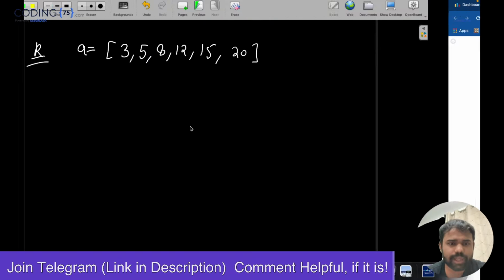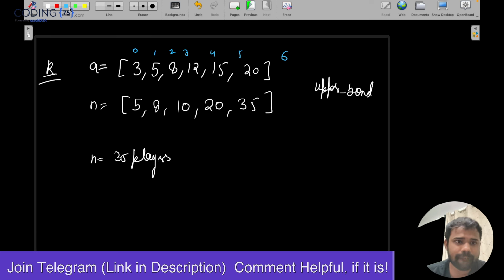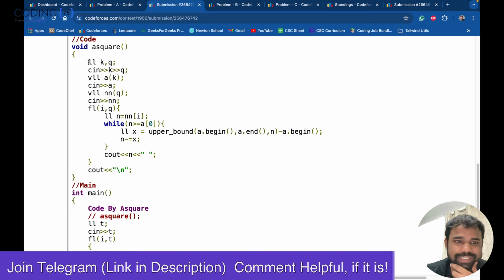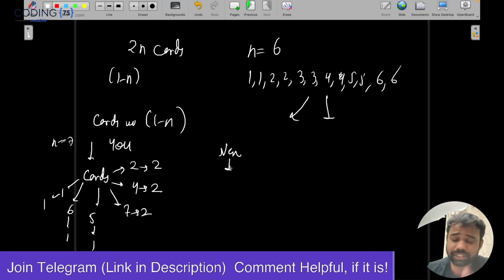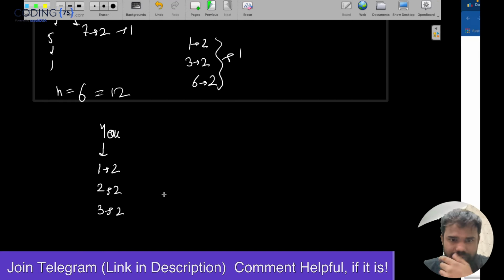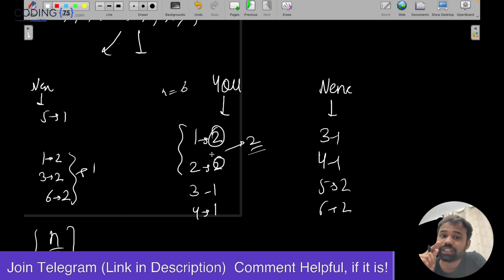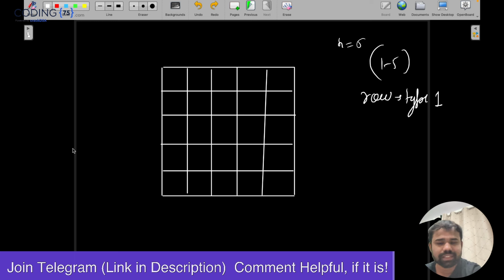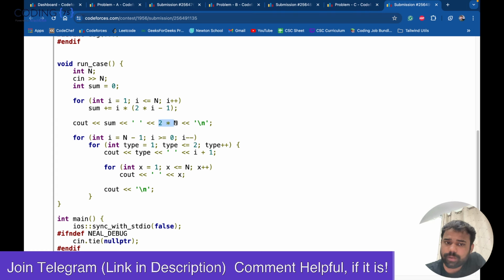A,B,C | Codeforces Round 939 Div 2 | Nene's Magical Matrix | Nene and the Card Game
coding
programming
competitive programming
software developer
software engineer
interview preparation
interview experience
dsa
Codeforces Round 939
Codeforces Round 939 solutions
Nene's Magical Matrix
Nene's Magical Matrix codeforces solution
Nene's Magical Matrix codeforces
Nene's Magical Matrix solution
Nene and the Card Game
Nene and the Card Game codeforces
Nene and the Card Game codeforces solution
Nene and the Card Game solution
Nene's Game
Nene's Game codeforces solution
Nene's Game solution
Nene's Game codeforces

00:00 Introduction
01:40 Nene's Game
07:50 Better solution of Nene's Game
09:55 Nene and the Card Game
19:40 Better solutions for Problem A&B
20:12 Nene's Magical Matrix
26:42 Outro